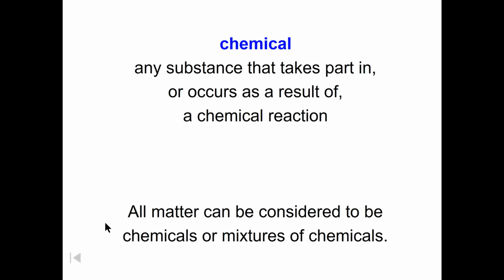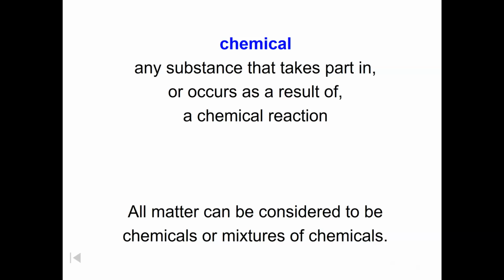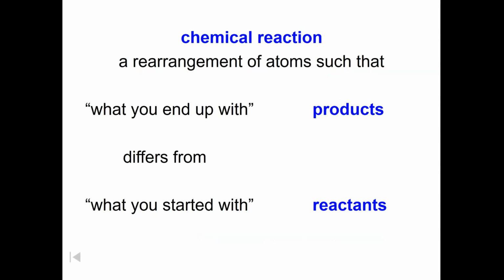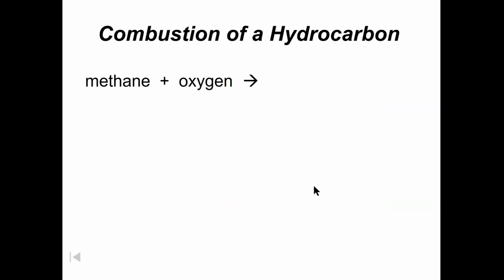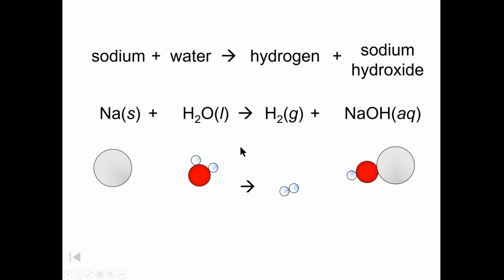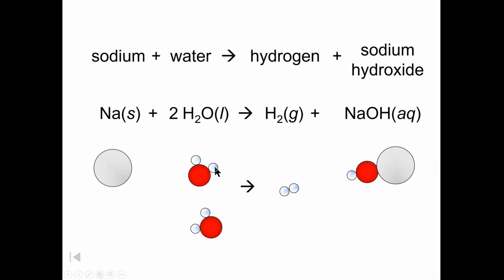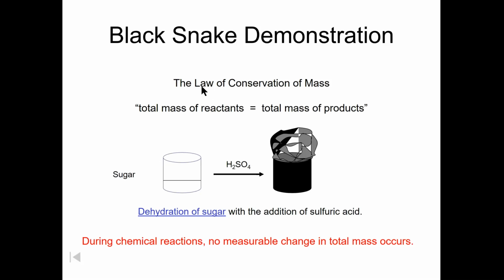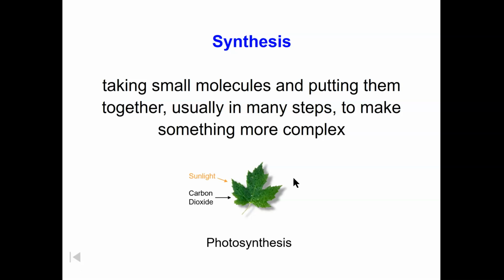Basic Chem Intro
Pre-lecture to atoms